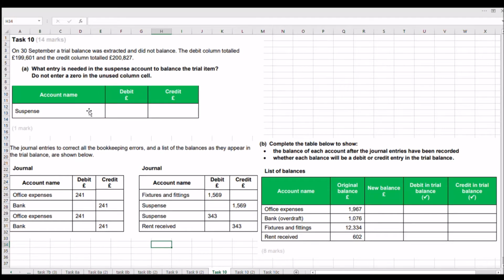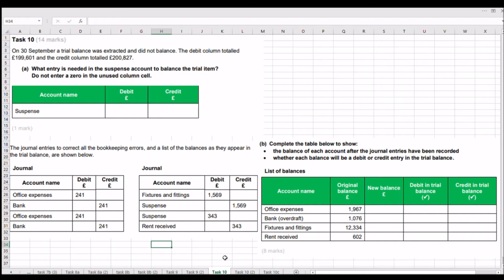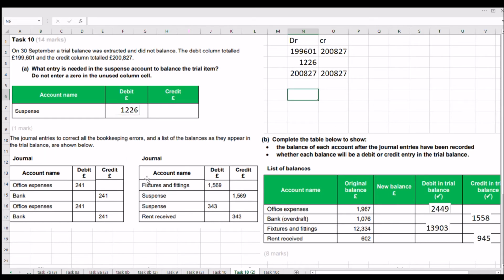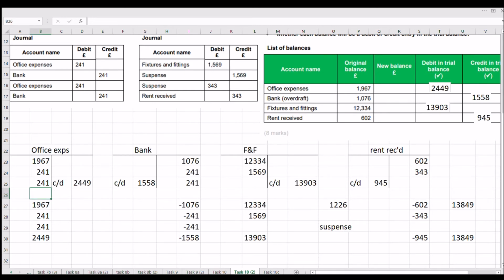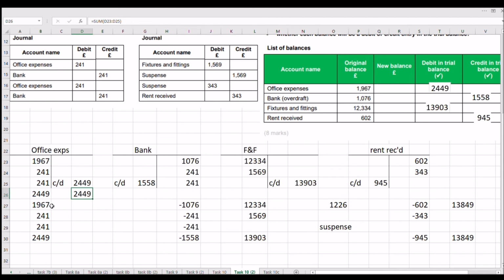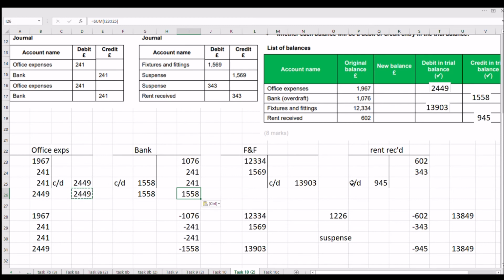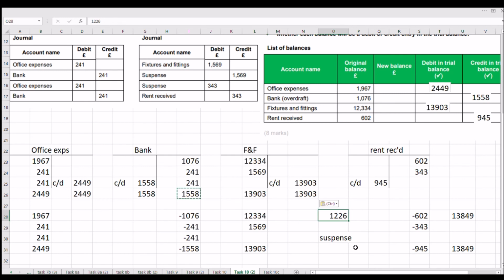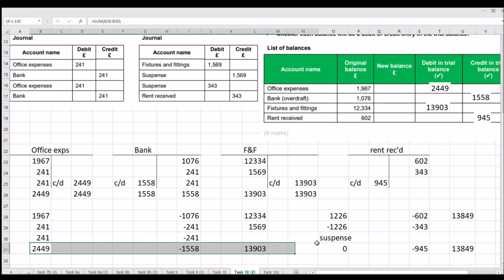Suspense account/T account question